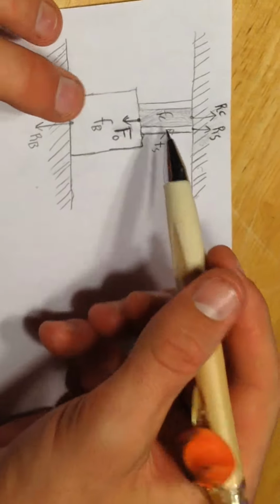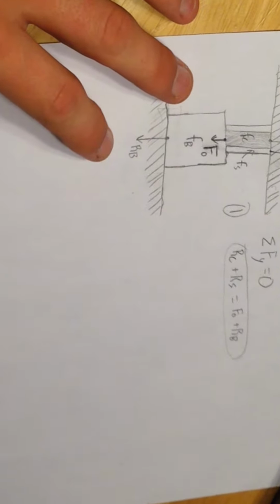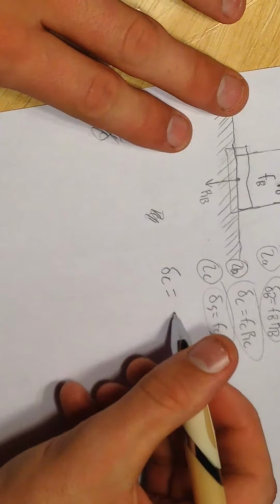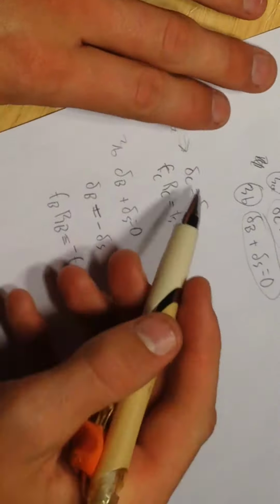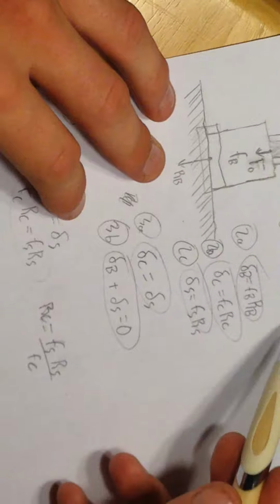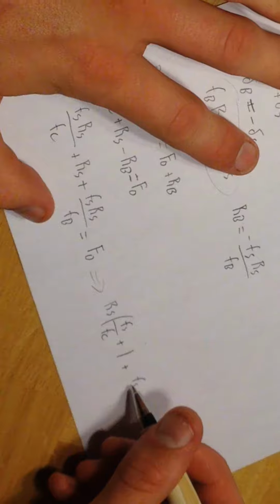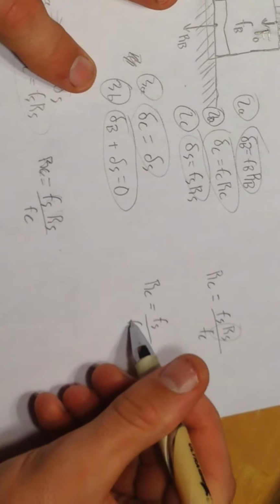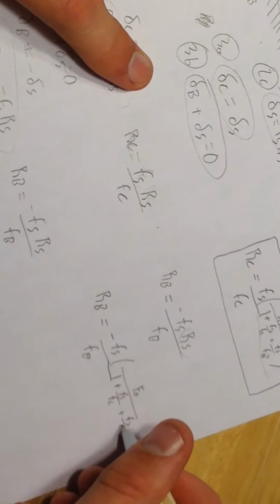Statically Indeterminate Problem